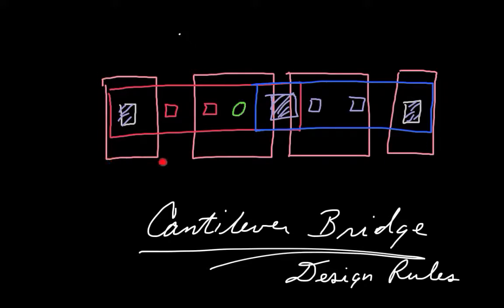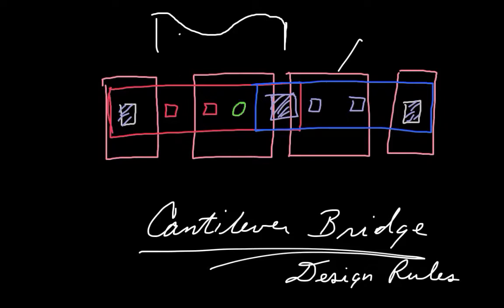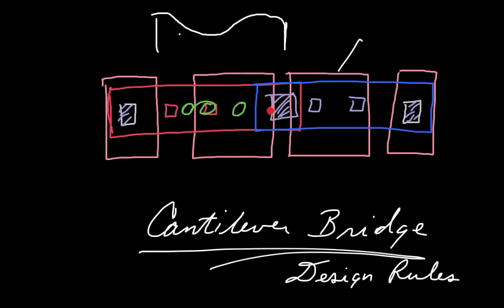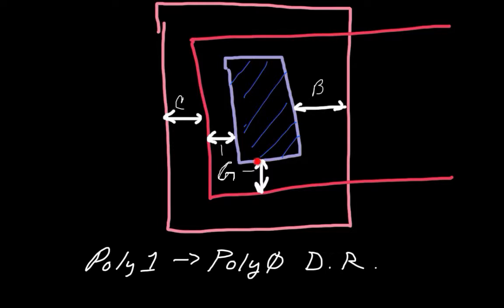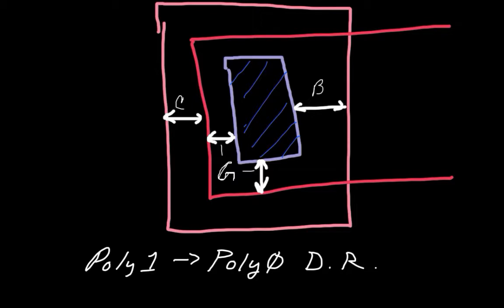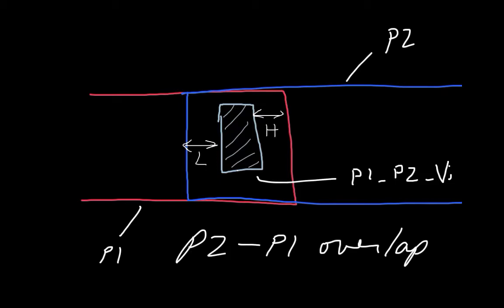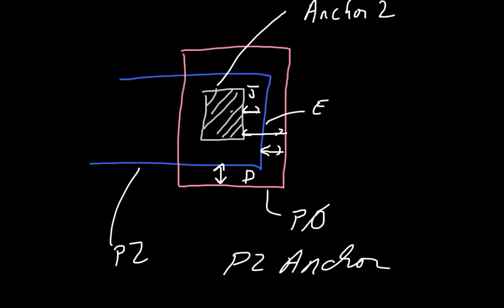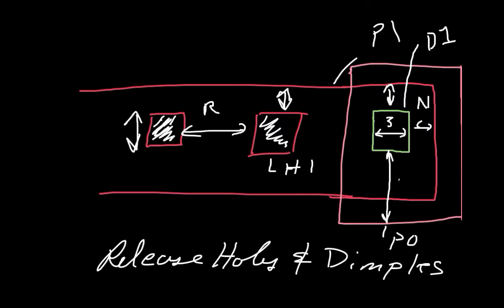Cantilever Bridge Assignment Design Rules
Lecture pertaining to the PolyMUMPS Design rules associated with the Cantilever Bridge Assignment.  MEMS Design course, Spring 2015.